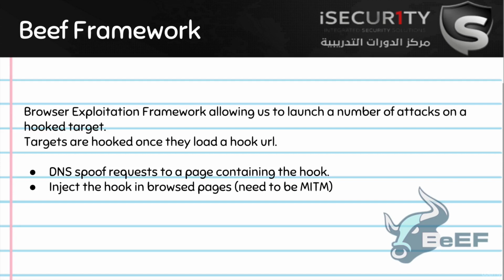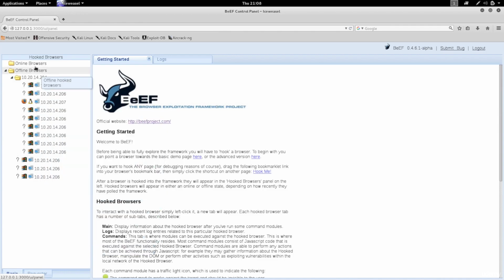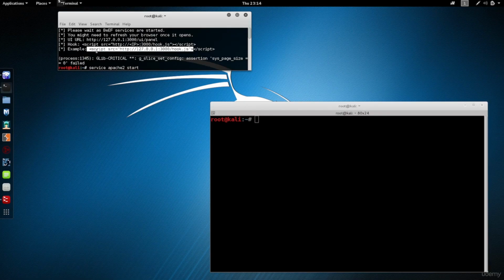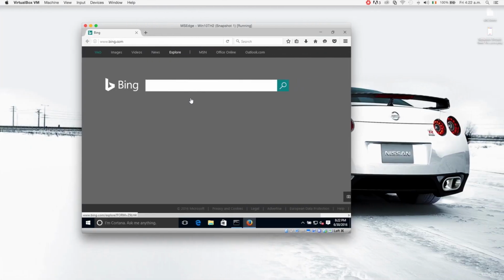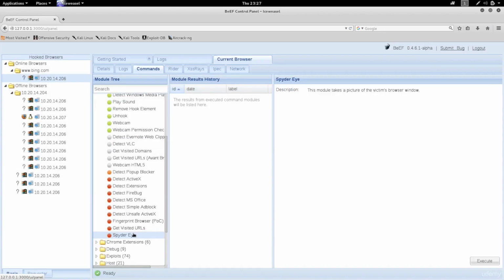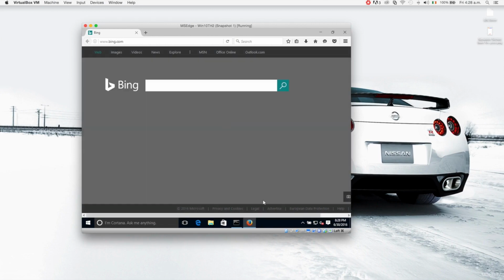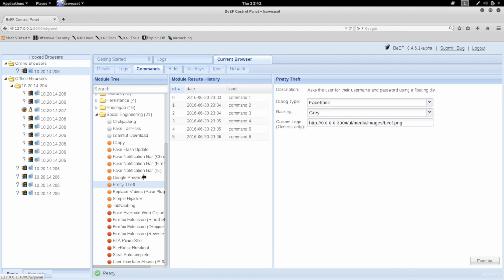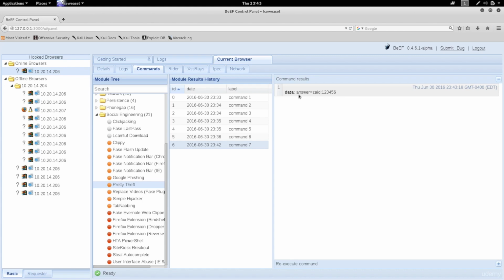048 Hooking Clients To Beef Stealing Passwords